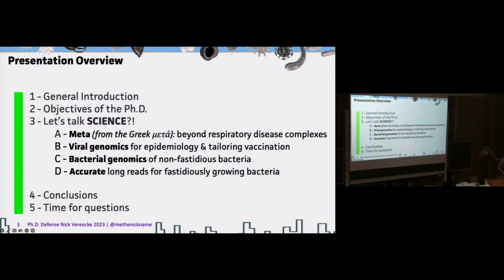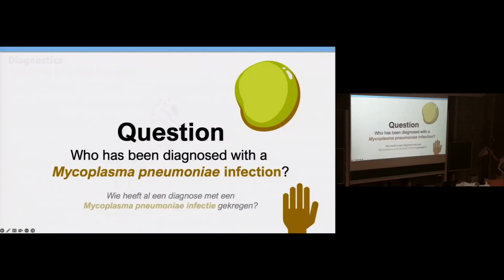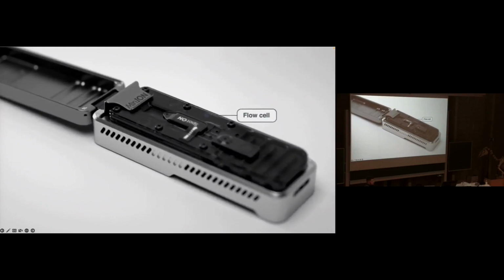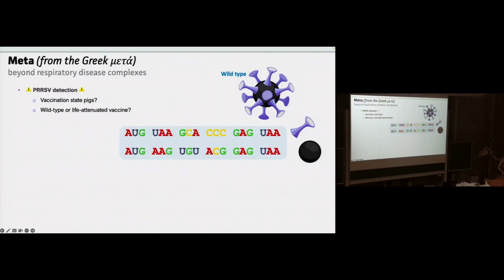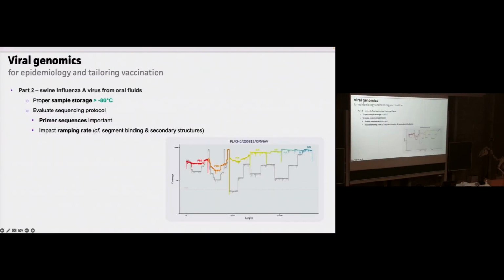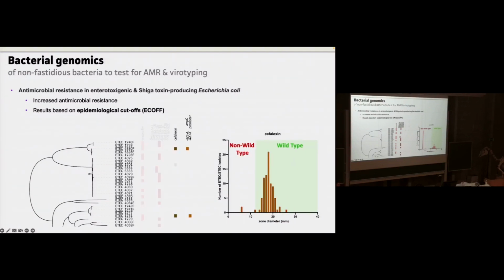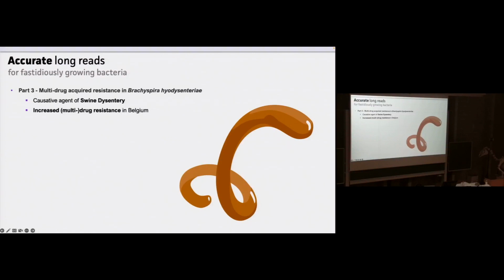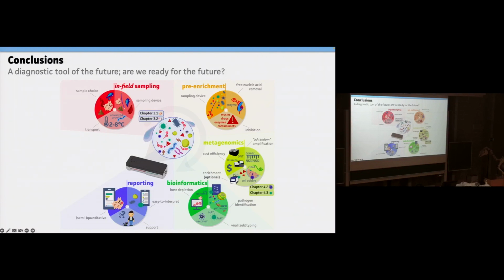Public PhD defence of Nick Vereecke - 14/03/2023